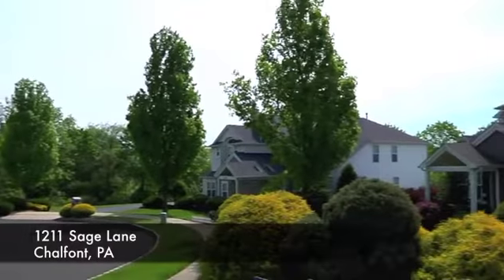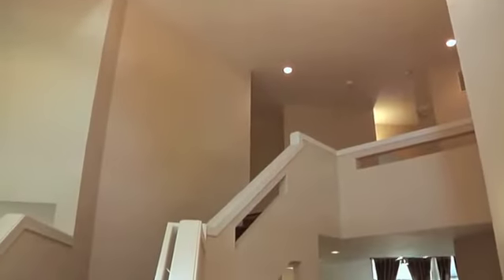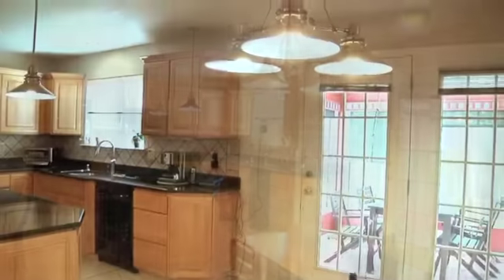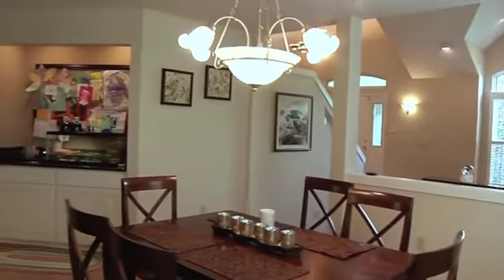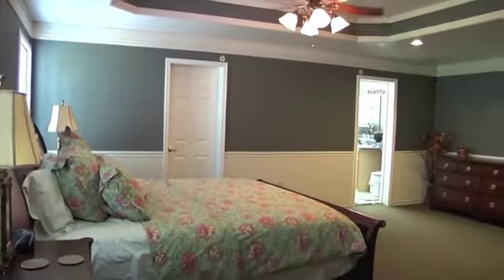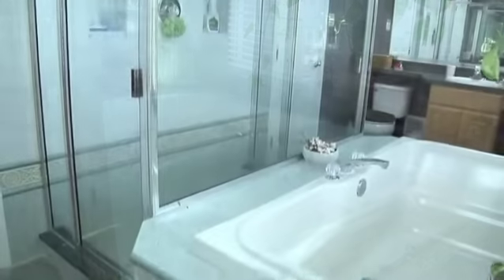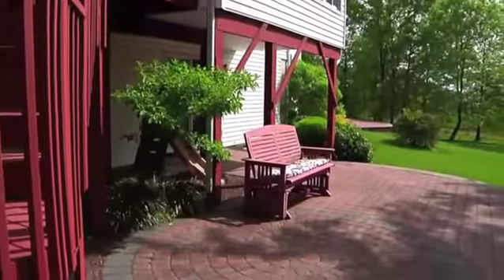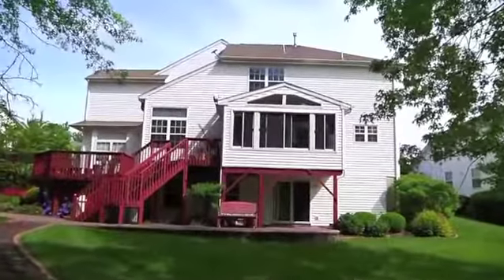1211 Sage Lane, Chalfont, PA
1211 Sage Lane,
Chalfont, PA - 18914